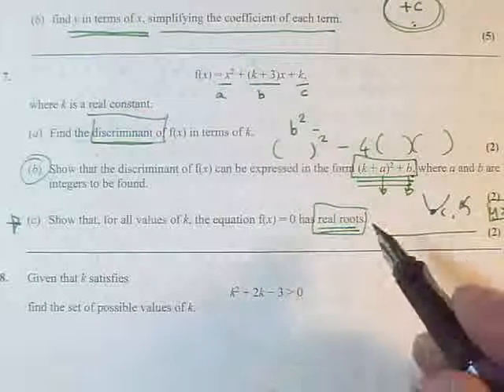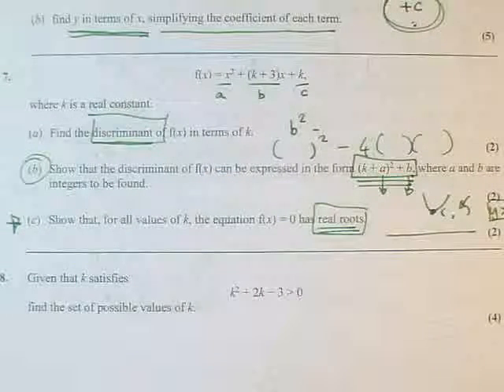October test Q7